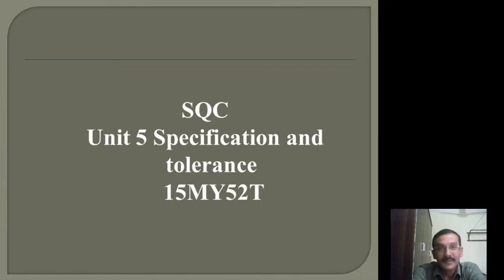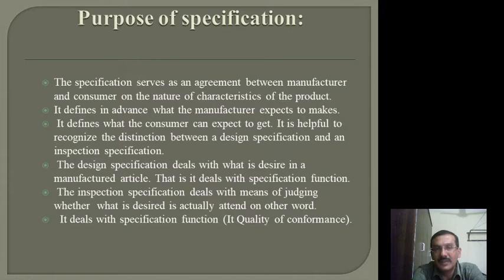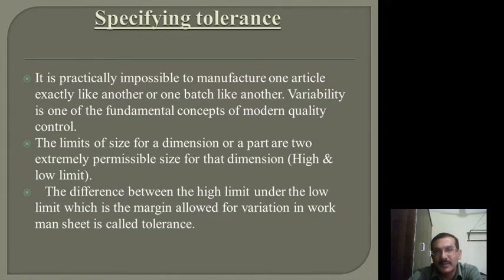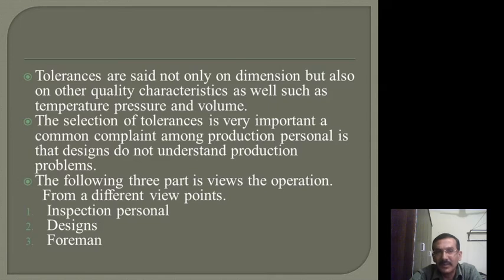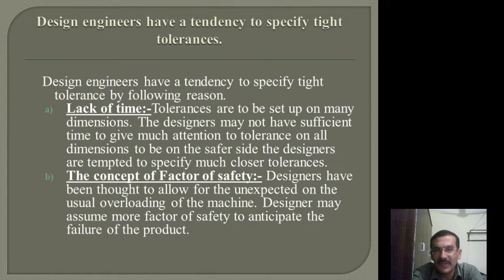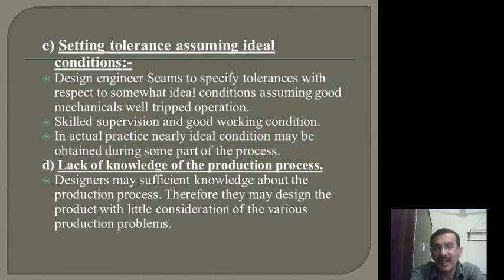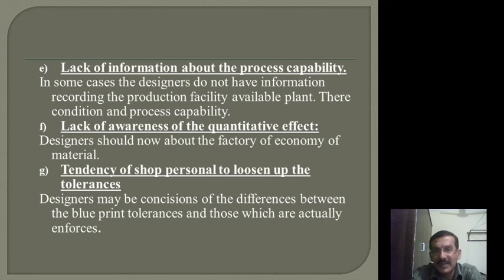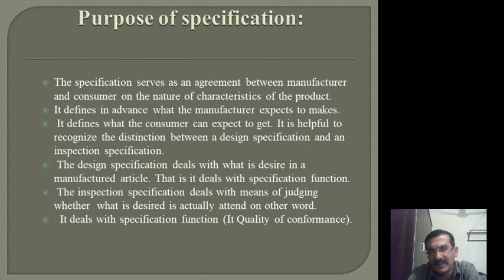MTT_15MY52T_U5_S1